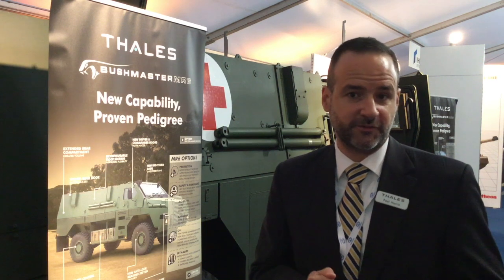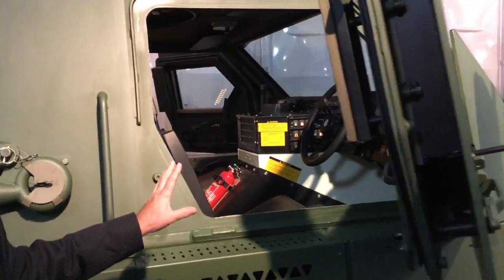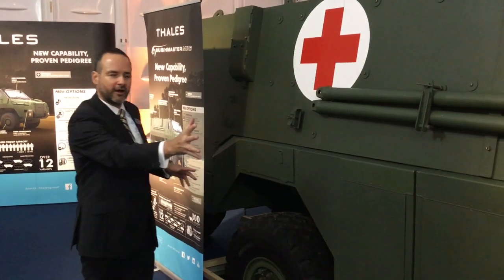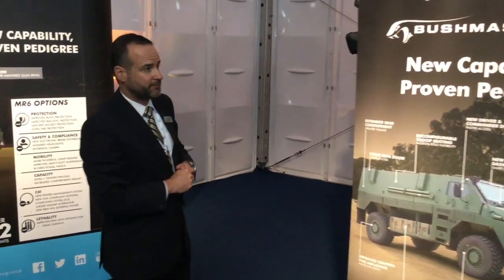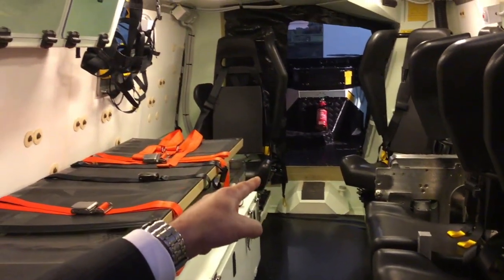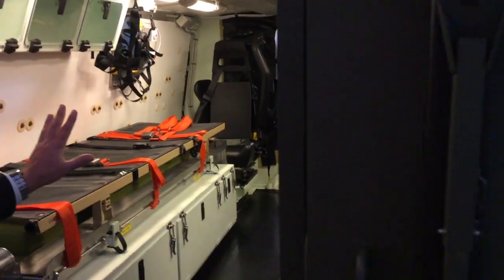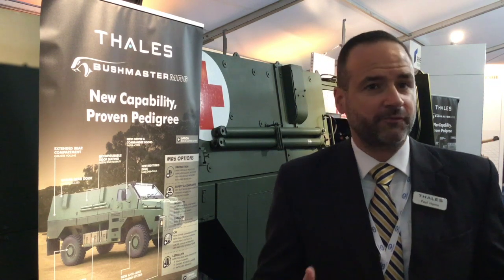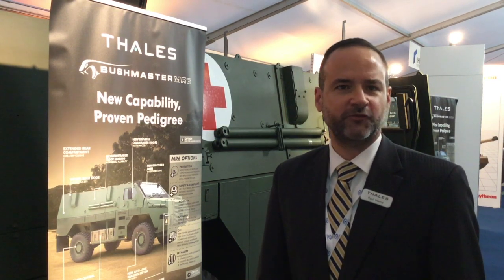Introducing the Bushmaster MR6 - Thales Group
Take a guided tour of our new armoured vehicle, the Bushmaster Multi Role 6 (MR6) with Paul Harris. Follow his expert demonstration and discover how we will keep your soldiers safe on the battlefield.

This new platform builds on the proven pedigree and Bushmaster’s success with even greater levels of survivability to protect soldiers’ lives. Thales continually invests and innovates in future technologies to meet customer needs.